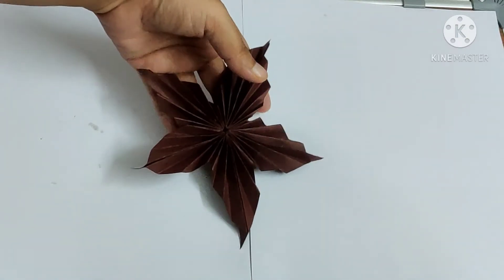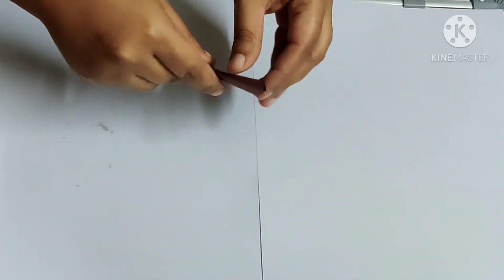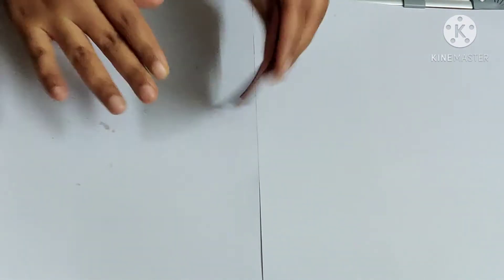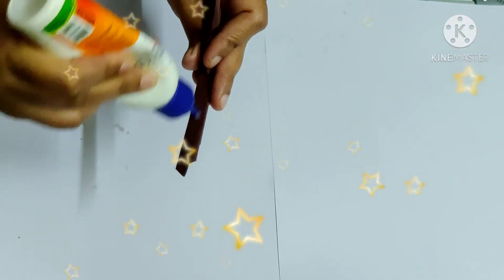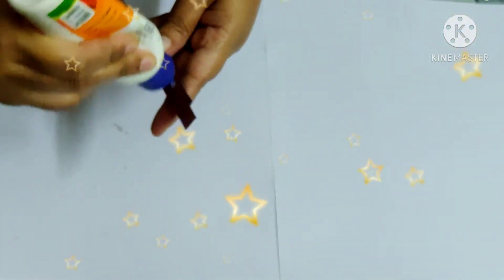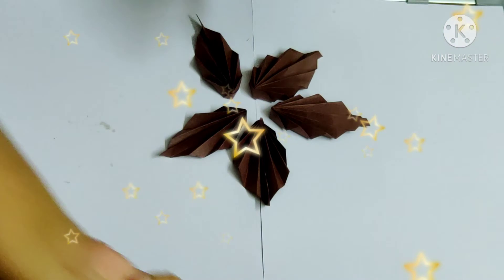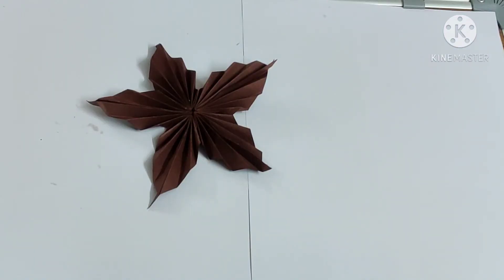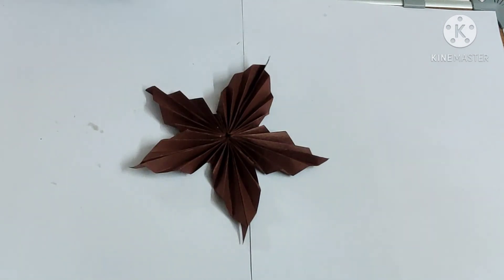Easy craft using paper within two minutes | Paper origami | Kishi got talent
How to make flower using paper within minutes